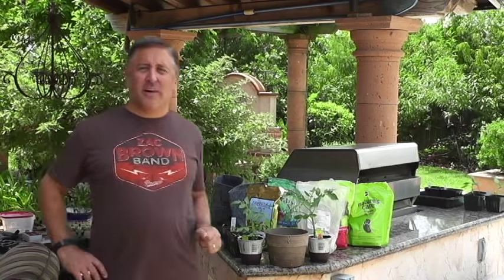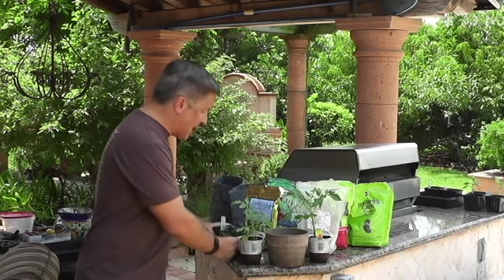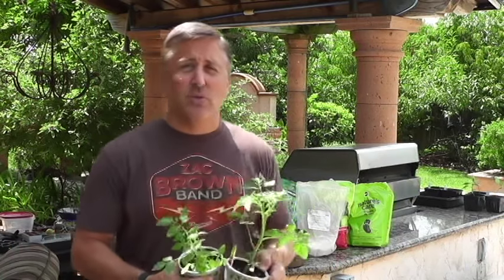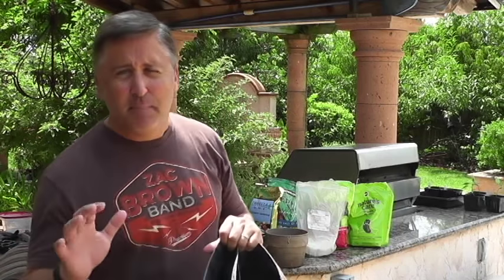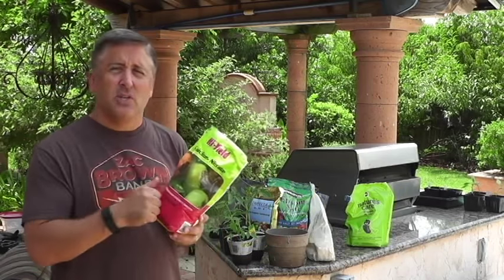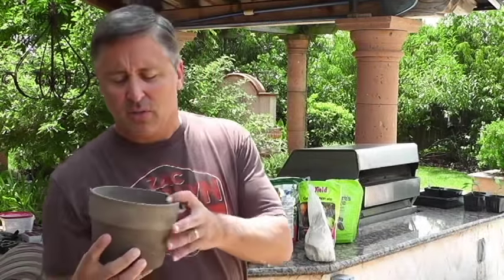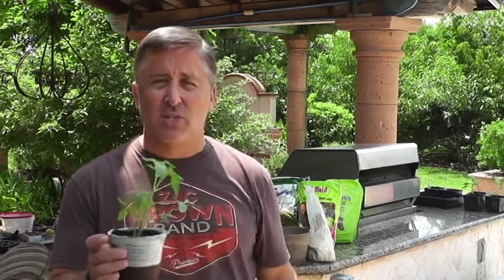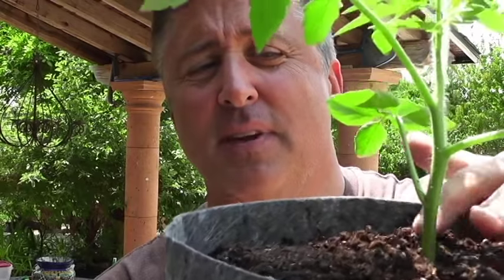Growing Tomatoes Again - Supercharge your tomato plants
For most of us in Texas, it has been too hot and too rainy to grow any tomatoes this summer, but guess what?  It is time to start planting tomatoes again for a fall harvest.  In this episode I show you what I do, and the ingredients I use, to supercharge and boost my tomato plant production.  Happy Gardening!